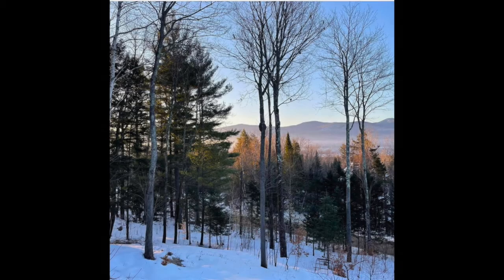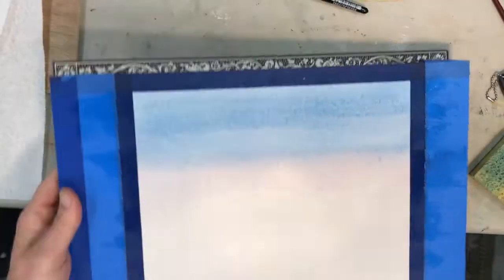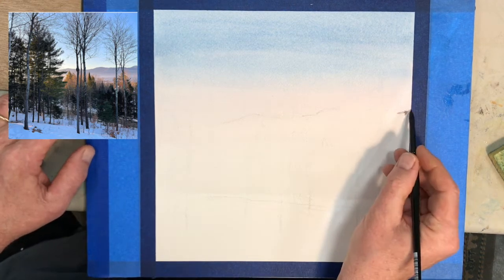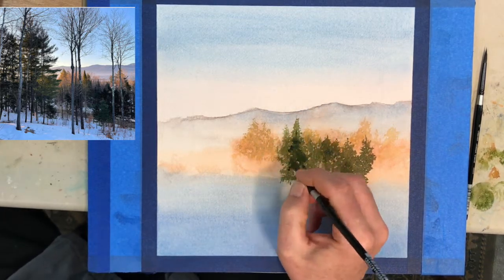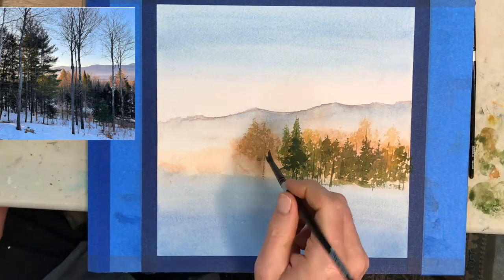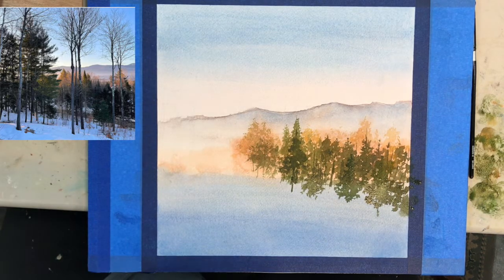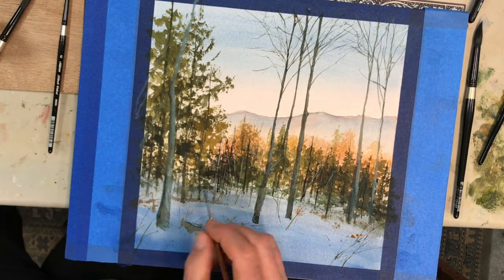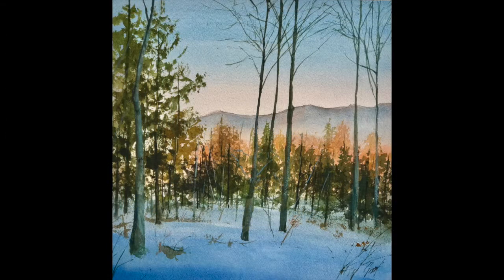WINTER PINE TREES